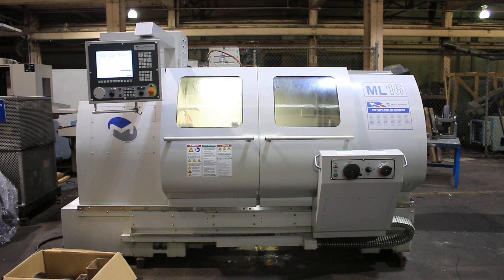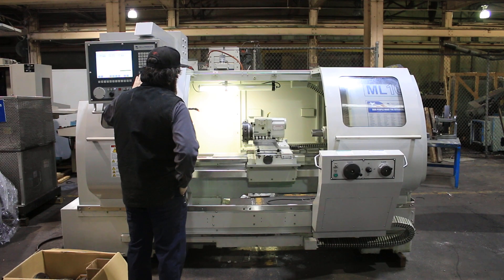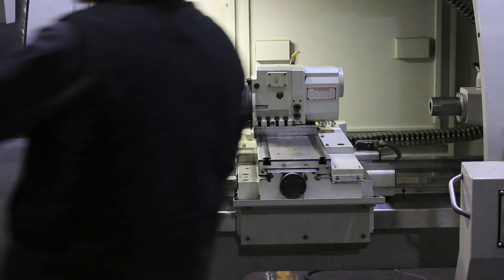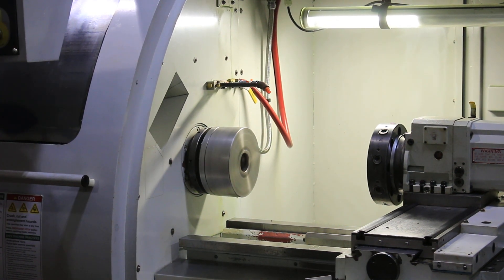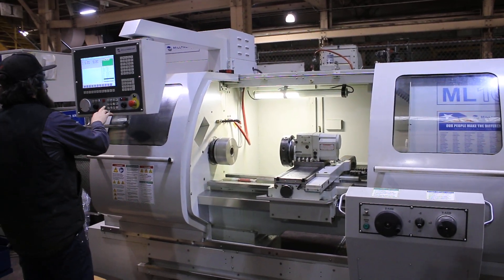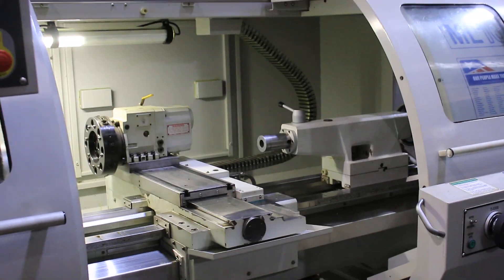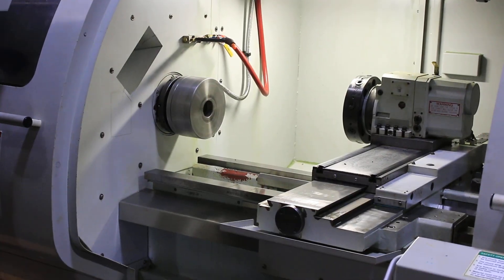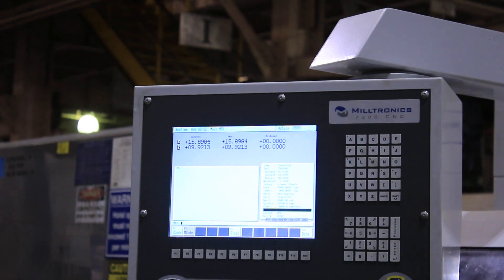MILLTRONICS CNC / MANUAL FLAT BED TOOLROOM LATHE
MODEL: ML 16/40,  S/N: 11829,  NEW: 2012

SPECIFICATIONS:
CENTER DISTANCE. 48"
SPINDLE BORE. 2.04"
SPINDLE NOSE CAMLOCK A2-5
SPINDLE SPEED RANGE 100 - 4,000 RPM
MAXIMUM FEED RATE 100 IPM
RADID TRAVERSE RATE 500 IPM
TAILSTOCK QUILL TRAVEL 6"

EQUIPPED WITH:
* MILLTRONICS/CENTURION 7200T CNC CONTROL
* TEACH, MANUAL & AUTOMATIC MODES
* CONVERSATIONAL & G/M CODE WITH TOOL PATH GRAPHICS
* CONSTANT SURFACE SPEED & FEED/REVOLUTION
* TURNING, FACING, GROOVING, TAPPING & BORING CYCLES
* DUAL ELECTRONIC HANDWHEELS
* PRAGATI AUTOMATIC 8-POSITION VDI TURRET
* MISCELLANEOUS VDI TOOL HOLDERS
* YASKAWA SPINDLE DRIVE
* 8" 3-JAW CHUCK
* 8" 4-JAW CHUCK
* TAILSTOCK WITH DRILL CHUCK
* FLOOD & THROUGH TURRET COOLANT
* HARDENED & GROUND BEDWAYS
* 12 HORSEPOWER SPINDLE MOTOR